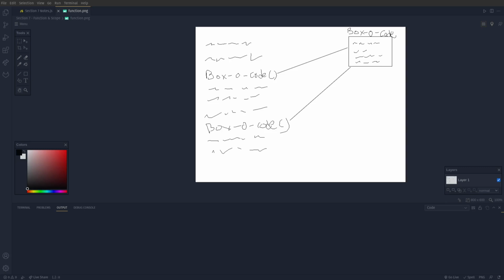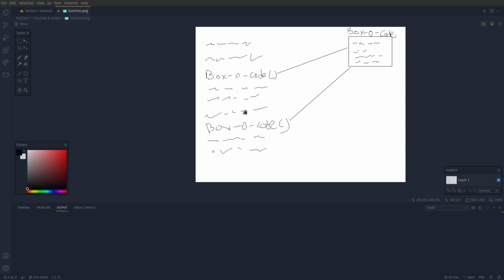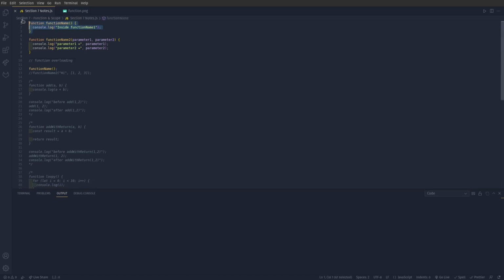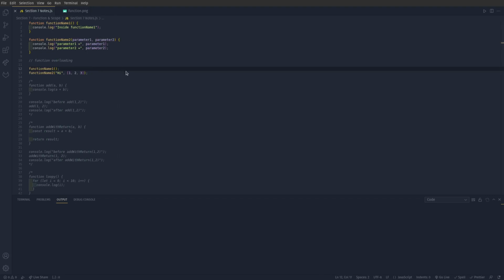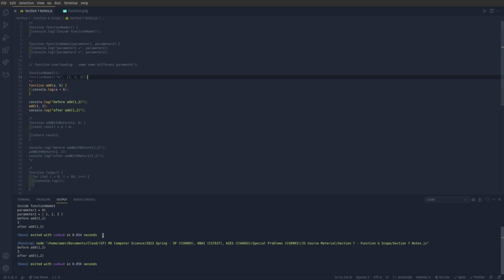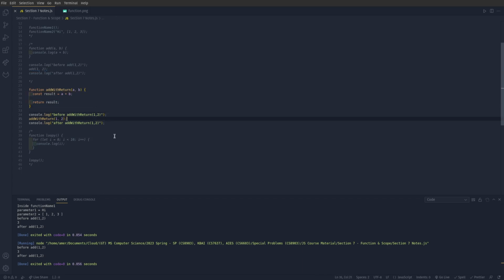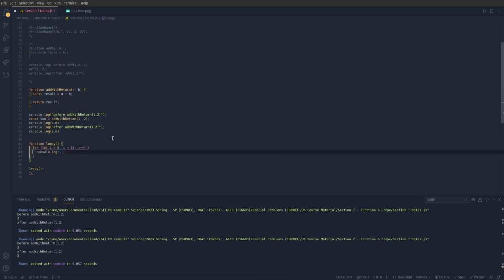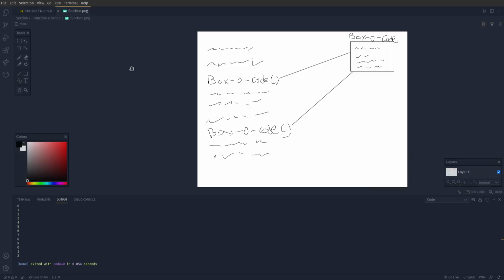Section 7 Lecture - Functions